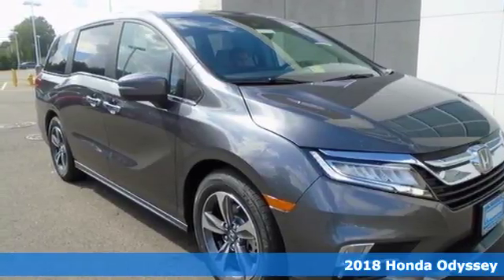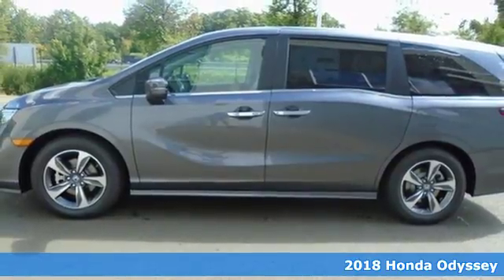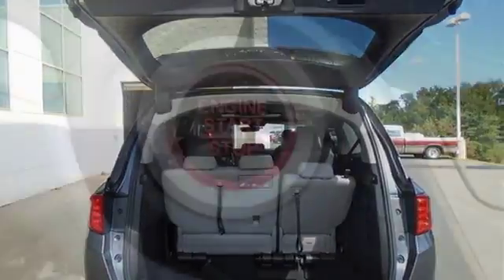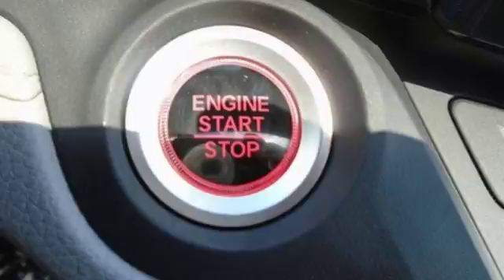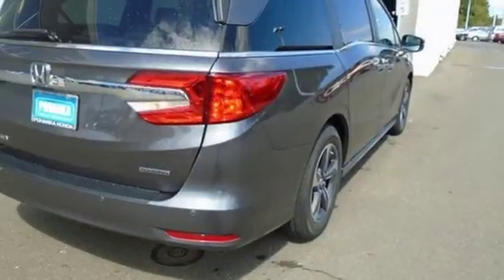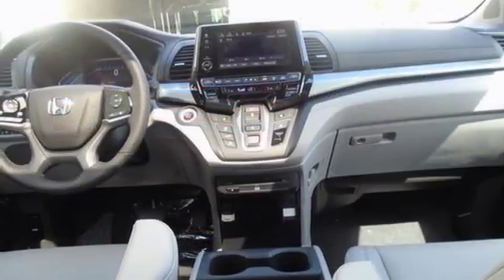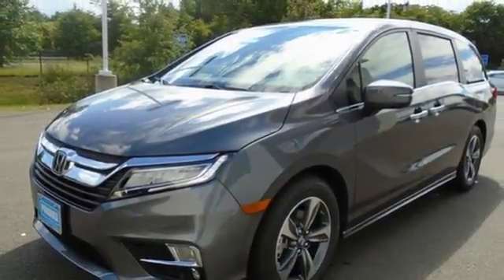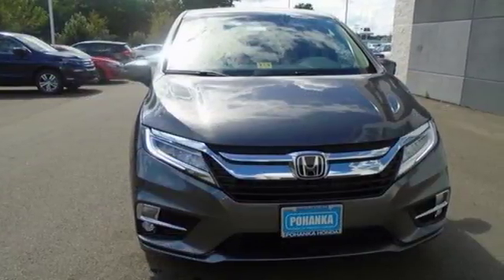New 2018 Honda Odyssey Fredericksburg VA Richmond, VA FJB040142 - SOLD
Year: 2018
Make: Honda
Model: Odyssey
Trim: Touring
Engine: 3.5L V6 SOHC i-VTEC 24V
Transmission: 10-Speed Automatic
Color: Gray
Interior: Gray
Stock #: FJB040142
VIN: 5FNRL6H80JB040142
Go ahead...spoil yourself. Fuel Frugality. Be the talk of the town when you roll down the street in this {fully-loaded} 2018 Honda Odyssey. Everybody will see you coming in this terrific ride. It has all the style and luxury needed to let people know, that somebody of consequence has just arrived. All prices exclude taxes, title, license, and dealer processing fee of $699.00. Published price subject to change without notice to correct errors or omissions or in the event of inventory fluctuations. All features not on all vehicles. Vehicles shown are for illustration purposes only. MPG is based on 2017 EPA mileage ratings. Use for comparison purposes only. Your mileage will vary depending on driving conditions, how you drive and maintain your vehicle, battery-pack (hybrid only) and other factors.

Address:
60 South Gateway Drive